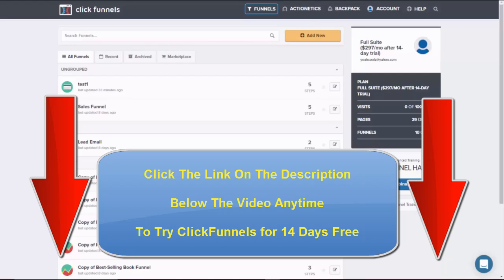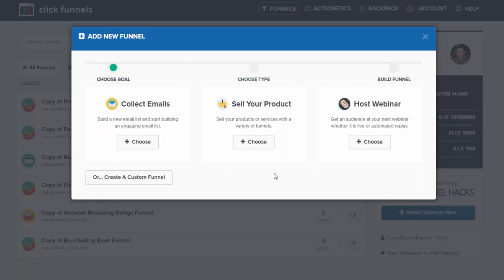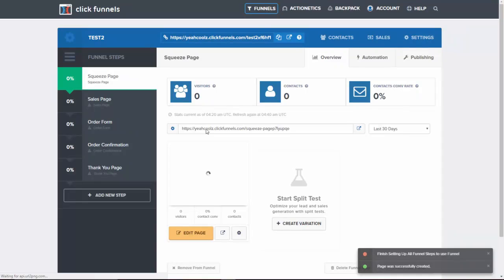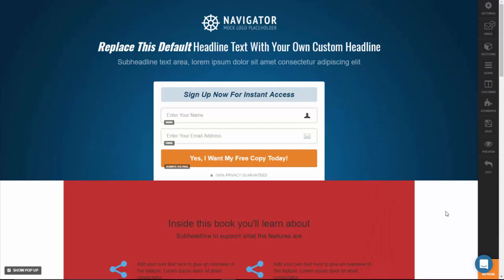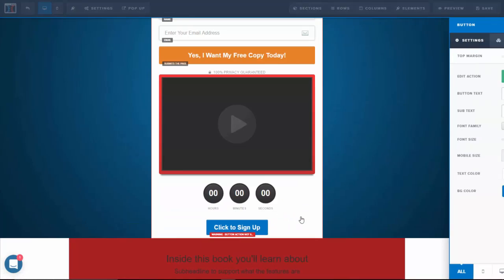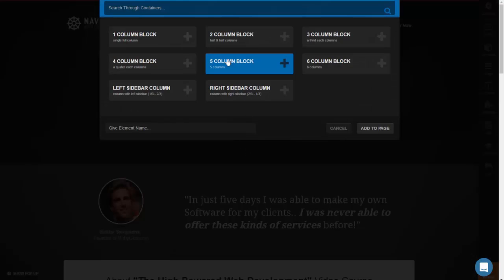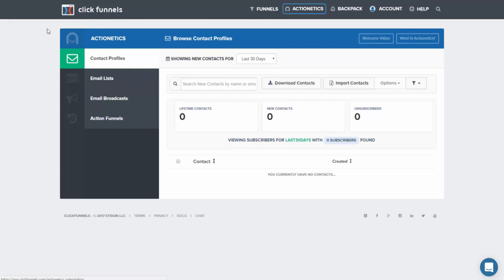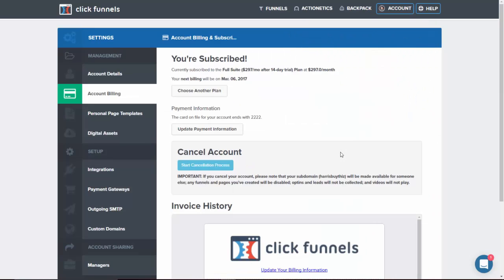ClickFunnels Review and Full Demo | Get 14 Day FULL FREE TRIAL | What is ClickFunnels?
ClickFunnels Review and  Full Demo | Get 14 Day FULL FREE TRIAL | What is ClickFunnels? I am Affiliate of The Product.

💢 Video Menu
1:40 : Type Of Funnels that can Be Created
4:07 : Click Funnels Demo
6:41 : Editing Page
8:46 : Customer Support
9:40 : adding Element
13:25 : Split Test feature
14:16 : Sales Page, Order Form, Confimration , Thank you
17:05 : Actionetics feature
18:17 : Backpack feature
19:55 : Pricing & Package

As an Internet marketer, you need to create pages to get people to buy your products. It can take a lot of time to create these funnel pages to keep people on your website and to get them to buy. There’s many software programs out here that can make the process of building pages a lot easier such as ClickFunnels which we review for you.

💢 Understanding Click Funnels

ClickFunnels is a software program that makes creating web pages a lot easier with just a few clicks of your mouse. This software helps you create funnels such as membership funnels or squeeze pages for whatever you’re trying to sell.

The software helps you through the entire process of creating your funnel from the landing page through to the thank you page. The program is designed for those that understand online marketing and how a sales funnel works, but it can be used by anyone that wants to do some online marketing for their products.

You’ll still have to come up with the copywriting and actual page content, the software just makes the page creation easier for you. In general, this software is probably going to help experienced marketers more than the average user so keep this in mind before you work with Click Funnel. For those that want to save time building sales funnels then Click Funnel is going to work for you.

💢 Using the Program
The program makes it easy to set up your marketing campaign. There’s east drag and drop options to you can get the campaign that you want to use going.

As a member, you can run the campaign through a subdomain of ClickFunnels so you won’t need to run everything through your own website. To begin, you just choose the goal for your campaign and there’s several funnel types that you can choose form with the program. You can integrate payment methods for your products if you want as you setup your campaign. Current funnel types are:
💟 Webinar
💟 Opt-in
💟 Launch
💟 Membership
💟 Custom

There’s three payment options with the program. If you want basic features go with Personal, but of you want all the features the Enterprise solution is the best options. For those in the middle the Startup option for you.

💢 Pros of the Software
💟 You get training with the program
💟 The program has good support
💟 The interface is easy to use
💟 Plenty of funnel options for your marketing needs
💟 Analytics so you can see how campaigns are doing, monitors click-throughs and so on Cons of the Software
💟 Expensive for the full Enterprise solution
💟 Need some marketing experience to take full advantage of the program

💢 Conclusion
If you have experience in marketing, ClickFunnels can work for you. If you’re new to marketing, you’re going to get as much use out for ClickFunnels and you may have problems with the program.

It does have a lot of features for experienced users who need to create sales funnel pages quickly and it’s a recommended product for that purpose. It’s well worth trying this product to see how it will work for you if you are overwhelmed by creating sales pages on your own and already have some marketing experience.